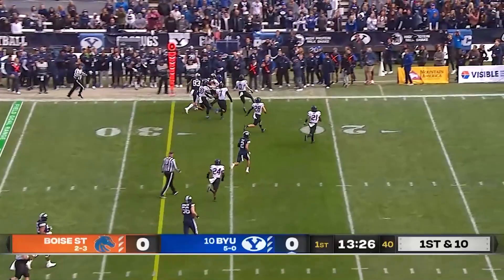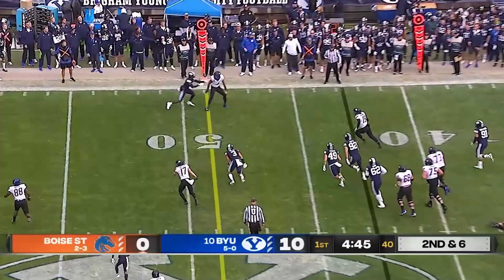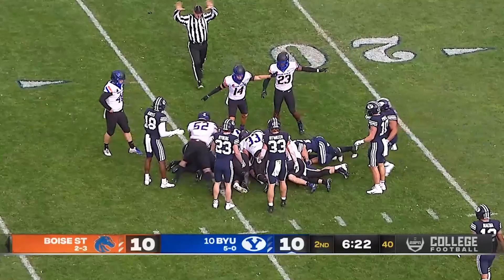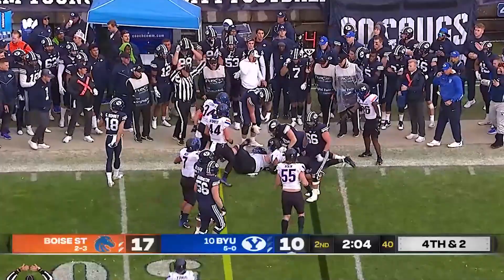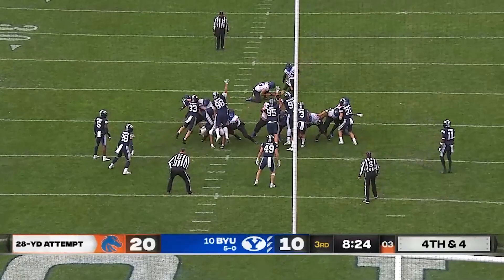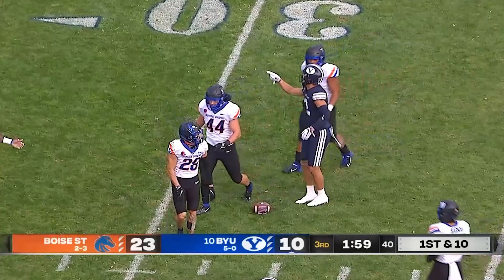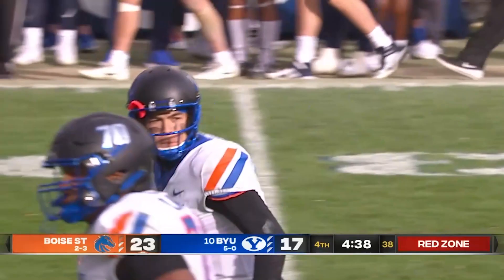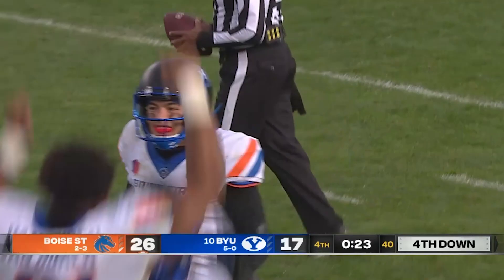Boise State at #10 BYU | Week 6 | 2021 College Football